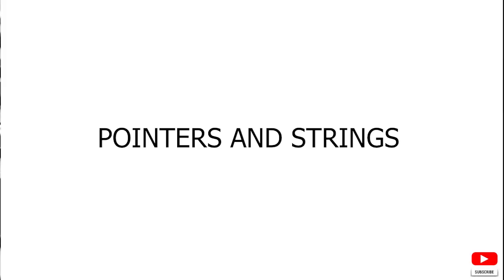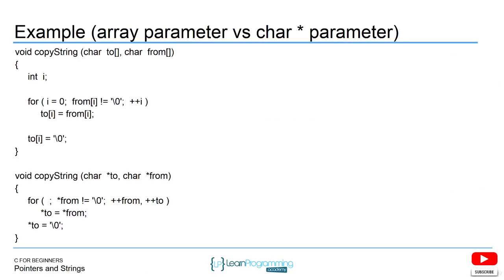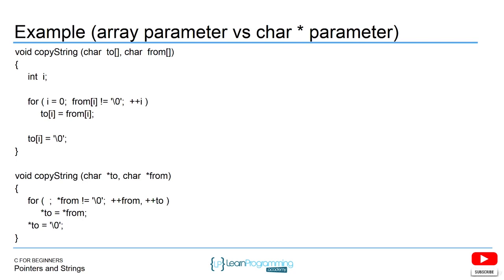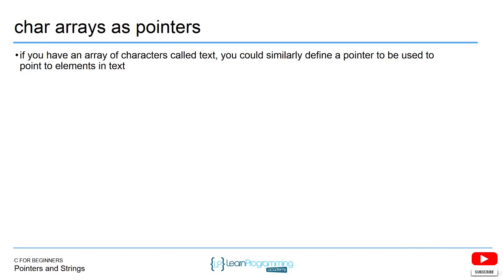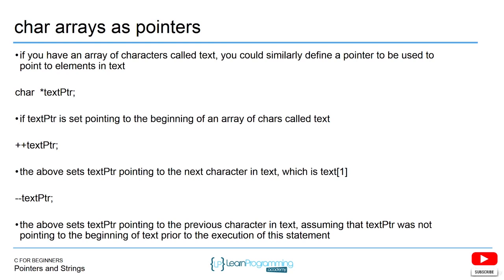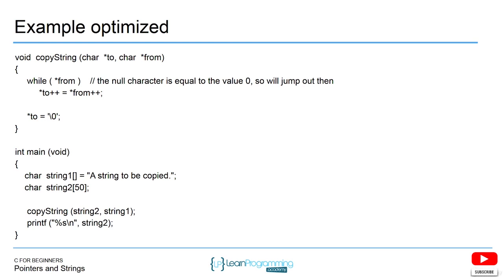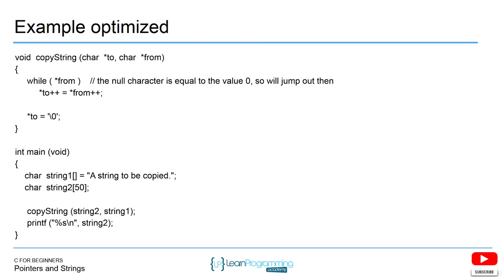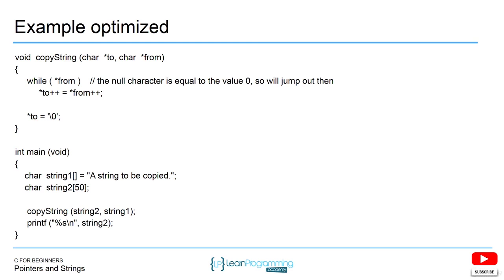49 Pointers and Strings in c programming